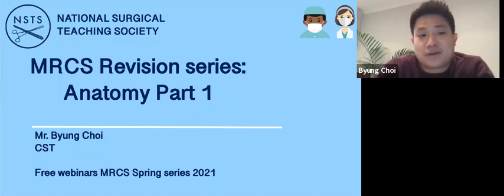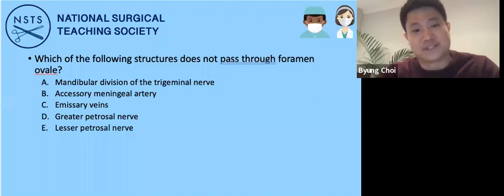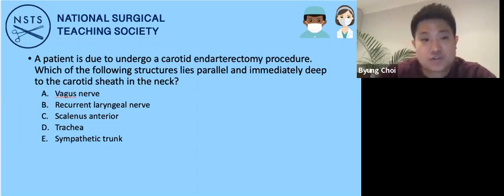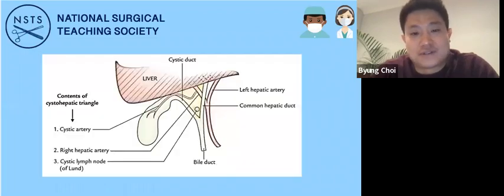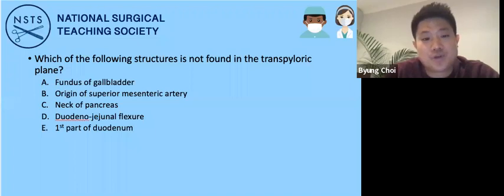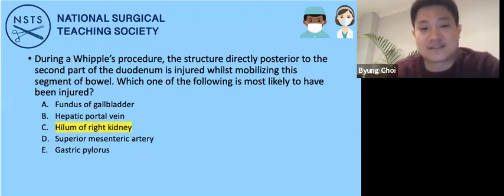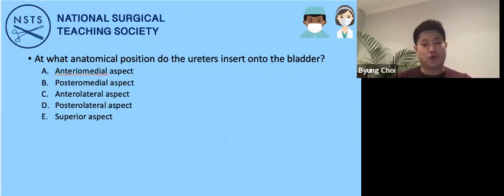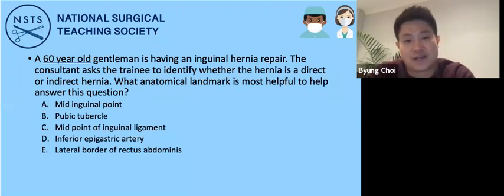MRCS Success | Applied Anatomy 1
Stuck revising for MCRS? NSTS are proud to announce our latest series! Covering high yield MCQs, we will be providing tips and tricks on how to tackle key topics that are sure to come up in MRCS Part A.

Given by doctors who have recently aced their MRCS, this will be a fantastic focused series perfect for those wanting extra MRCS practice, or even revising for medical finals.

Delivered by Mr Byung Choi on Monday 4/April/2022